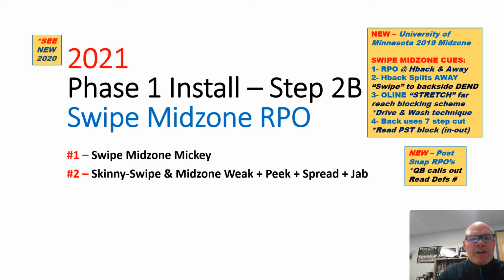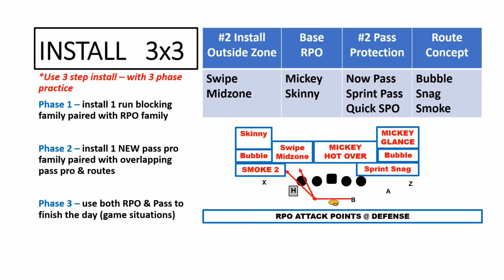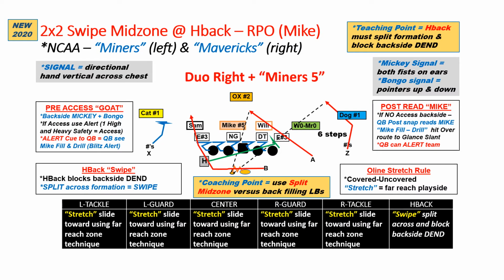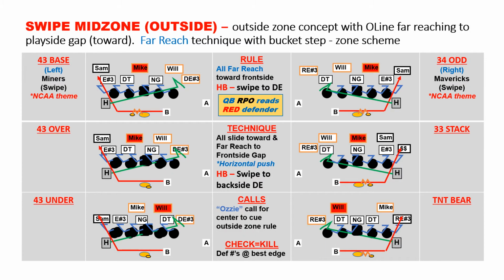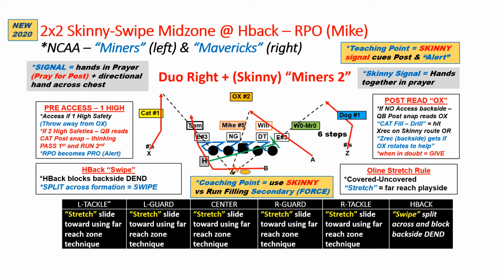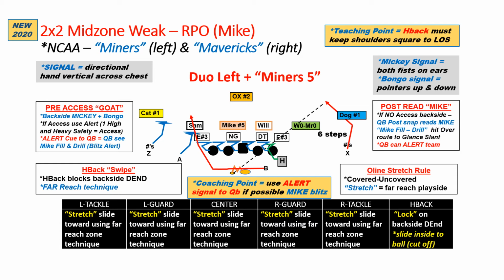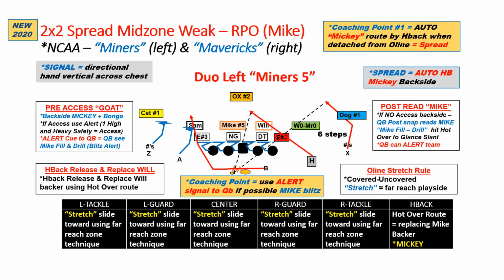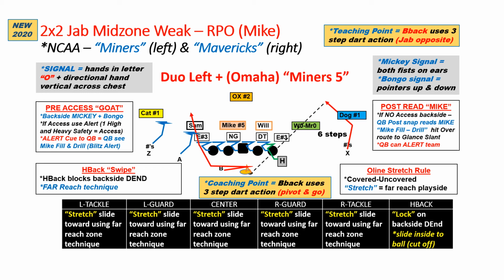2021 Phase 1-Step 2B Swipe Mid Zone RPO